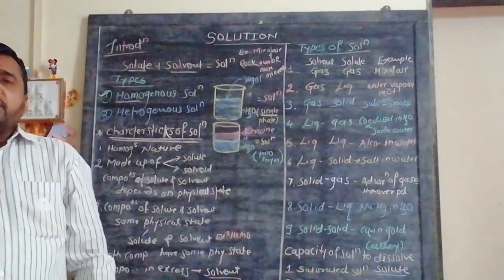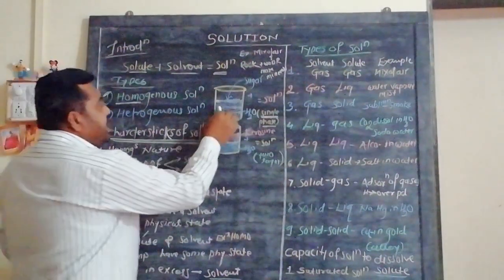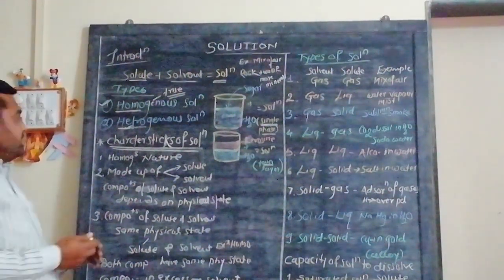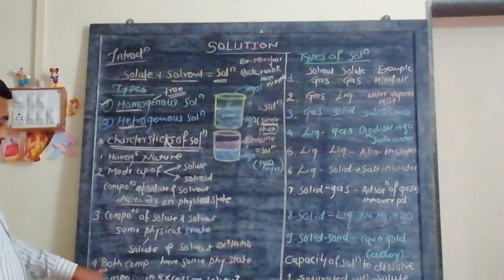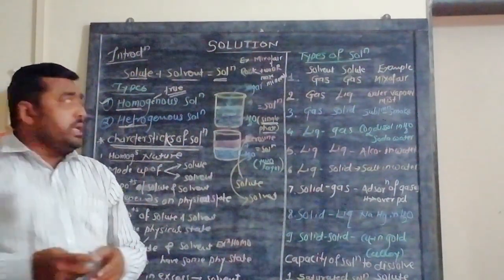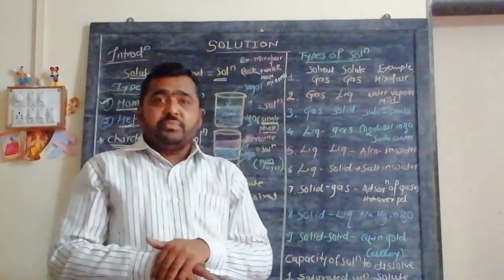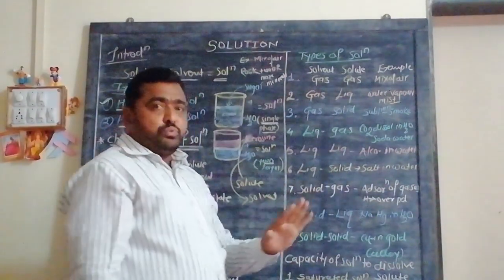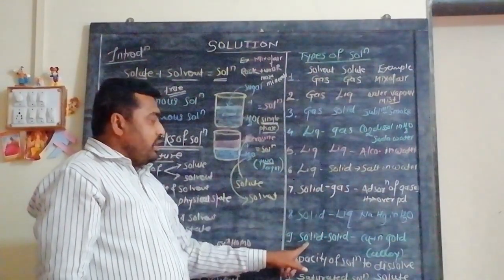Solution lecture 1